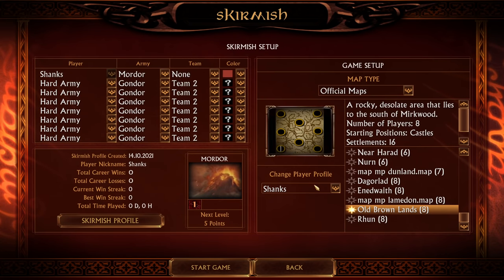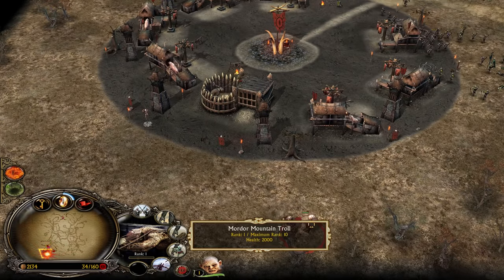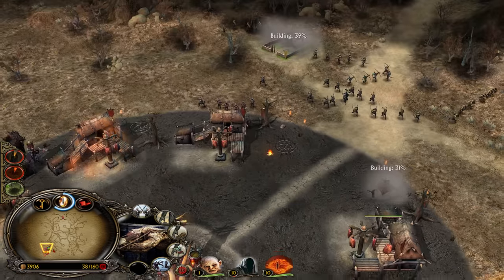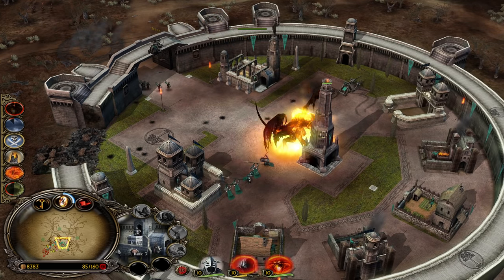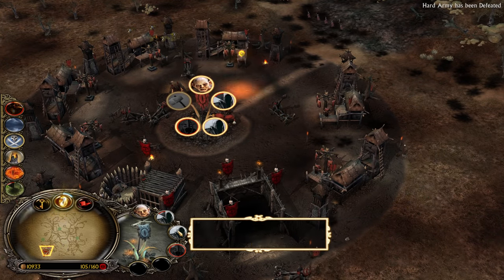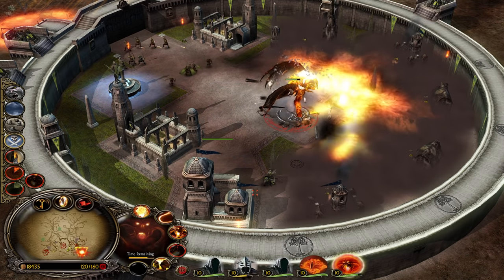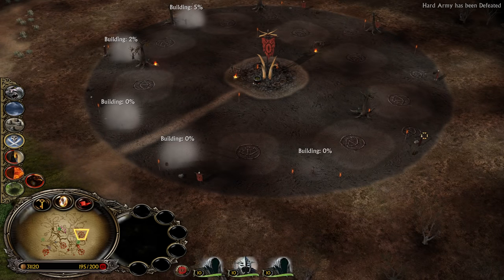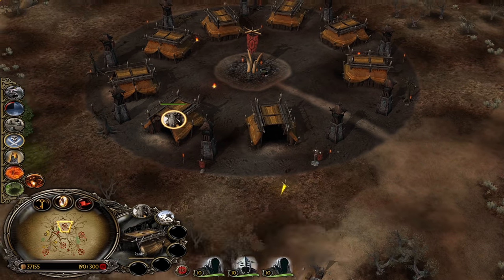One Mordor VS 7 Hard Gondor | Who will rule Middle-Earth!? | Battle for Middle-Earth